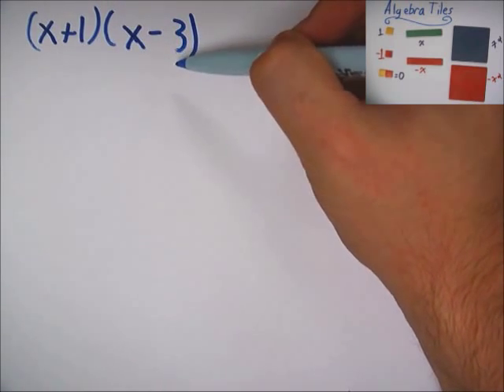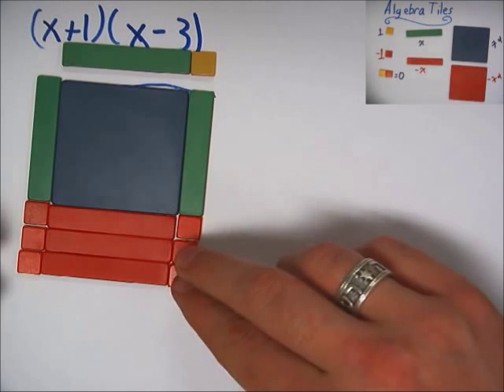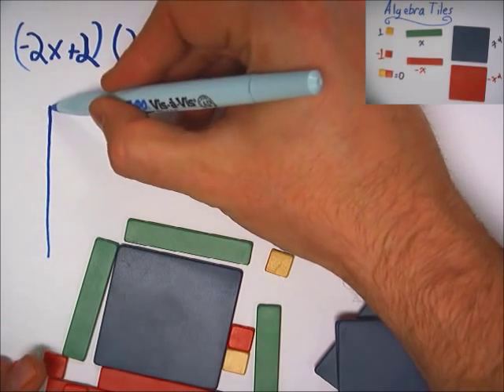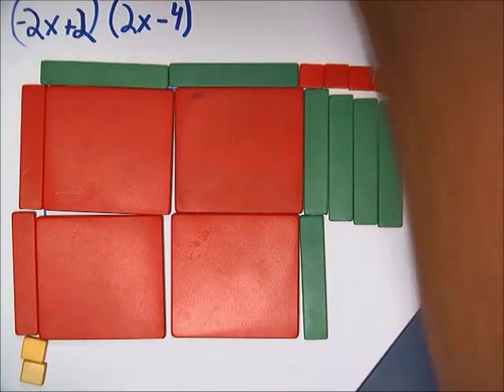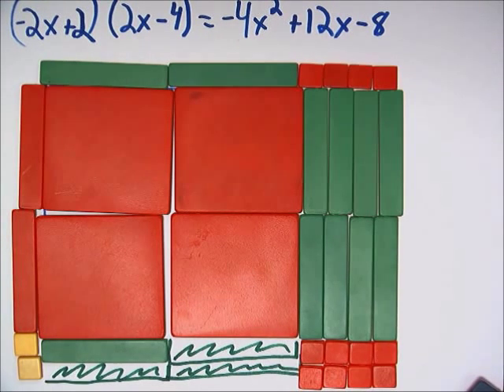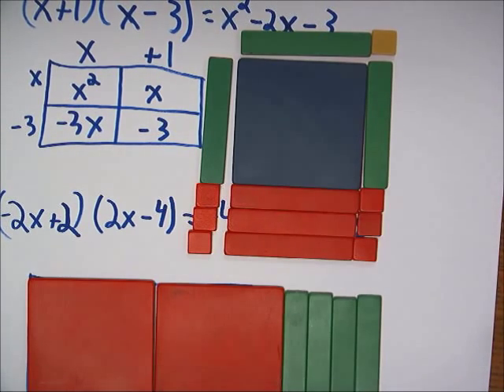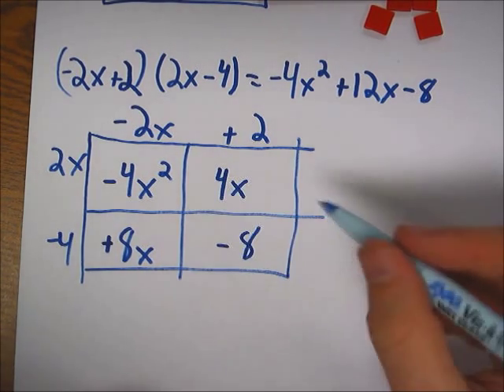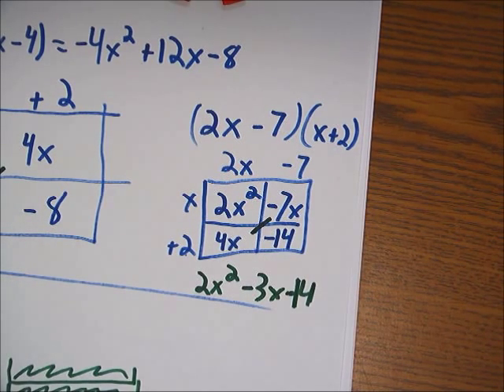Algebra Tiles 5- Multiplying Binomials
A1 p65 12